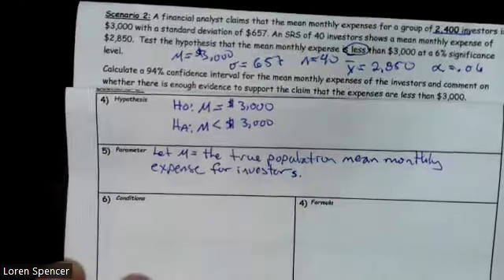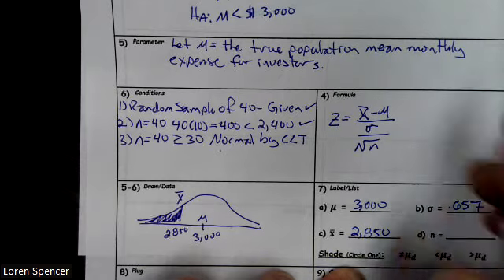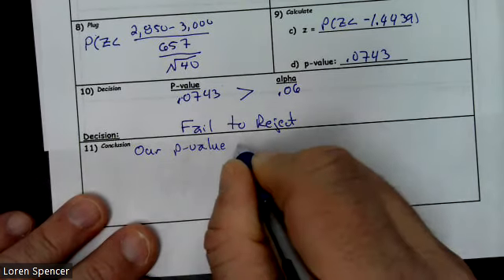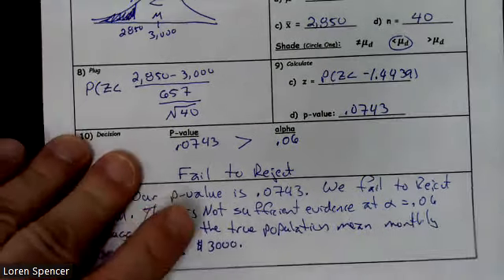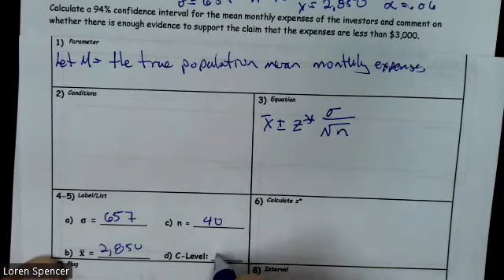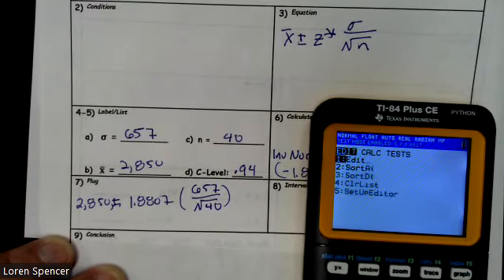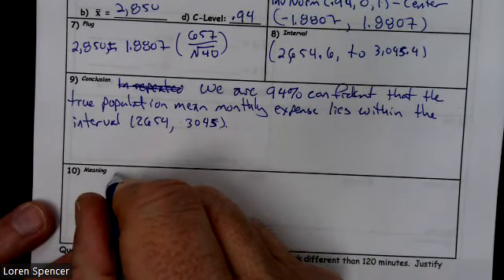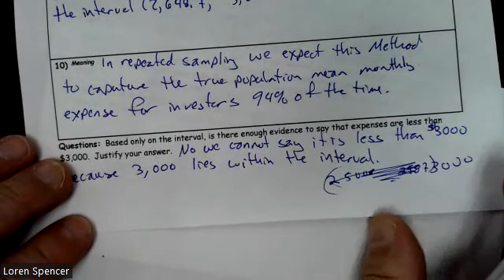09 Unit 4Z Test Review Scenario 2